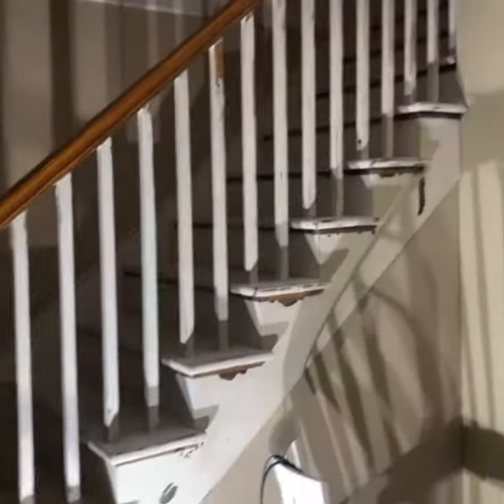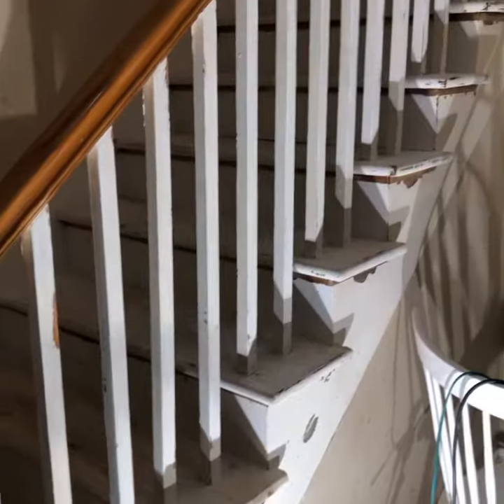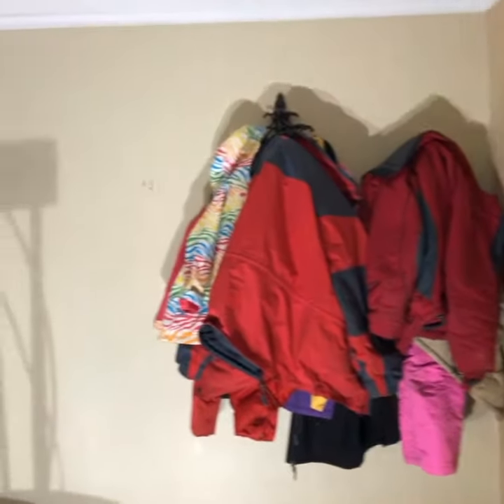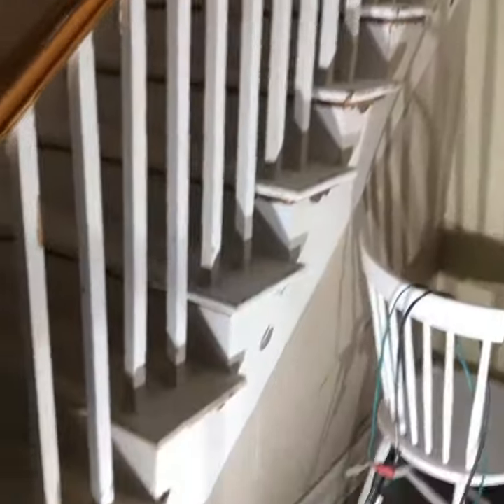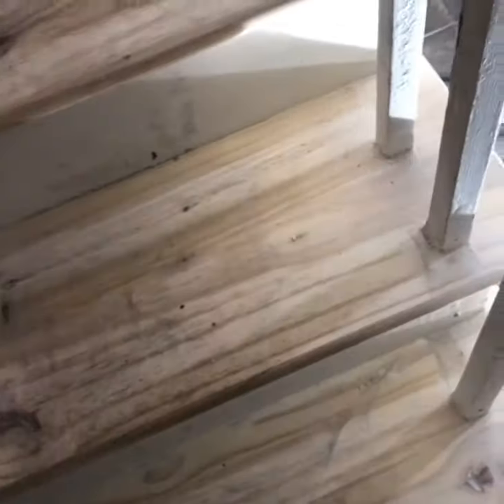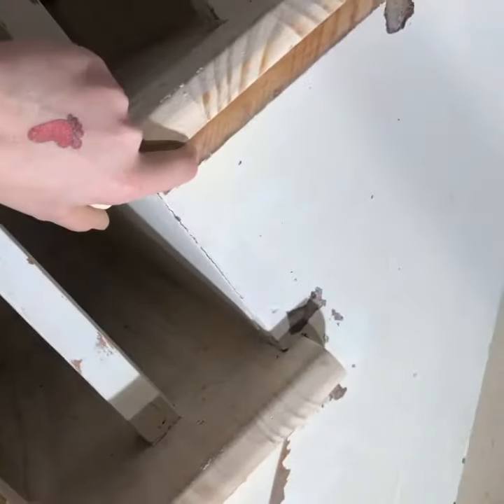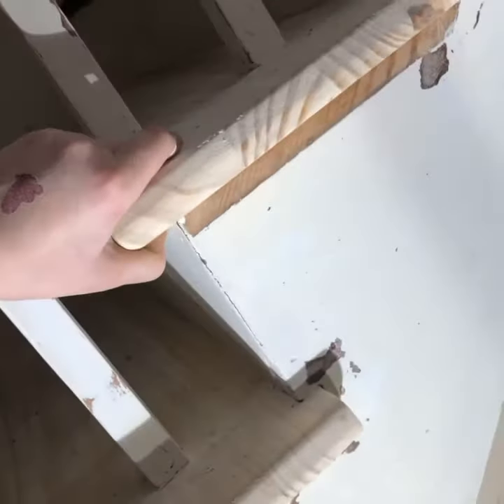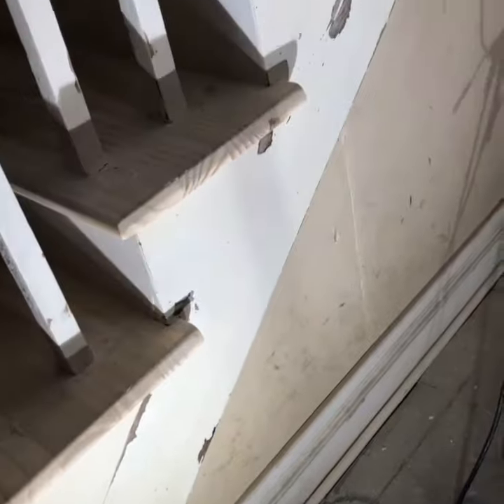$200 Mud room & stair renovation part 1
This is a budget friendly project . I spent under $200 dollars by using free used joint compound; paint and some wood. I bought 4 wood steps ,(because the old steps were cracked),3 post caps; and a carpet stair runner. After all this I’m around 200-$150 and I have a presentable room. However I bought a hall tree ( a piece of furniture that hold coats, shoes, and provides a place to sit to take off outer ware). This furniture was $250. So it’s safe to say the project totaled around $400. But the hall tree is optional.